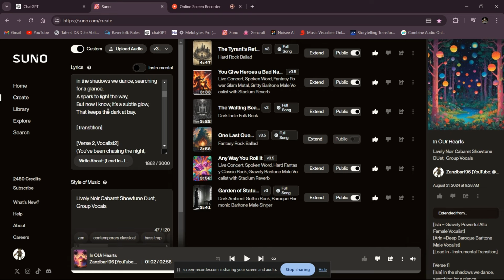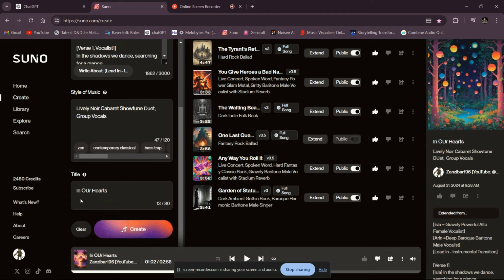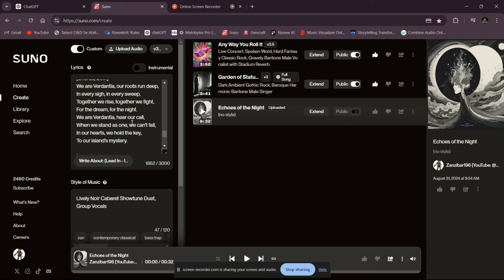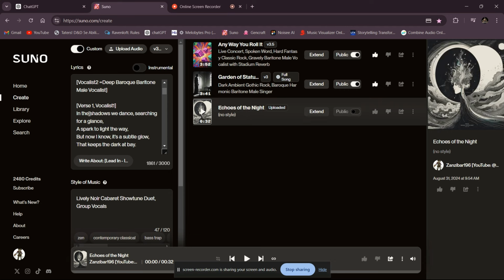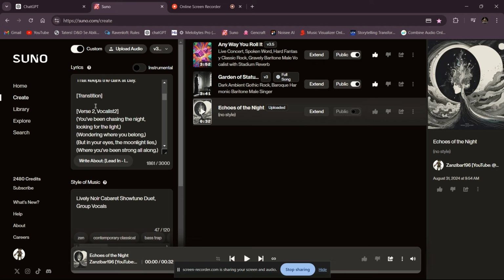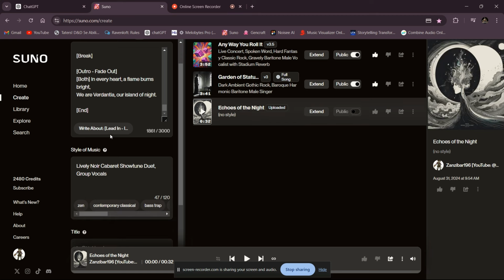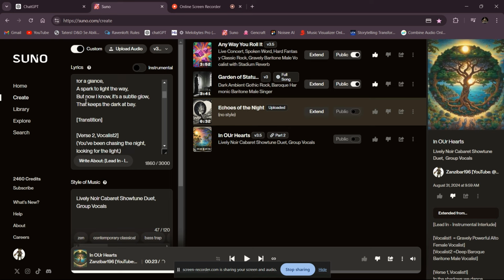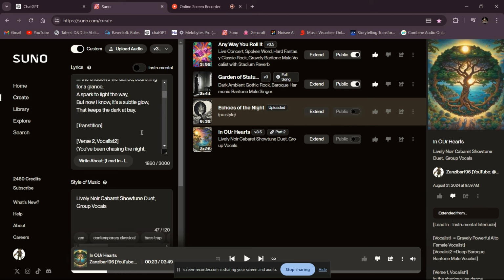How to create a duet in Suno v3.5 - AI Music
Detailed instructions on how to create duets in Suno v3.5